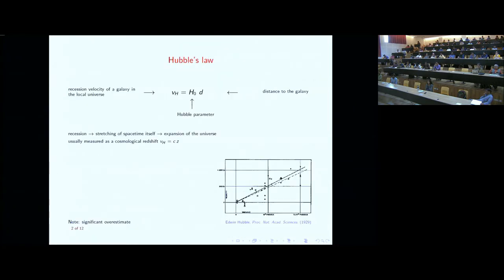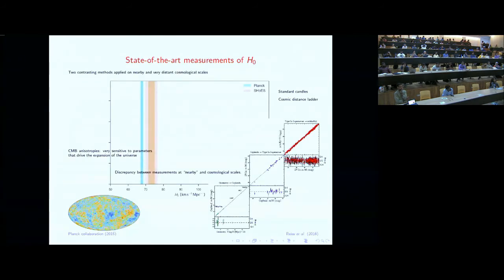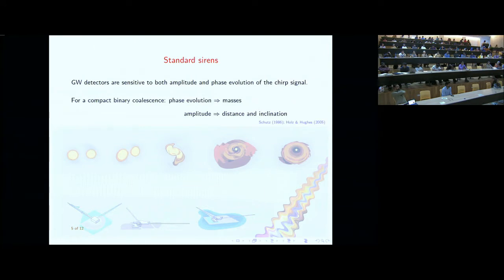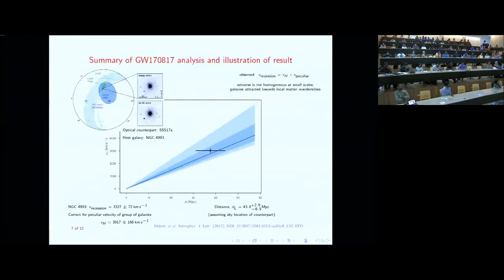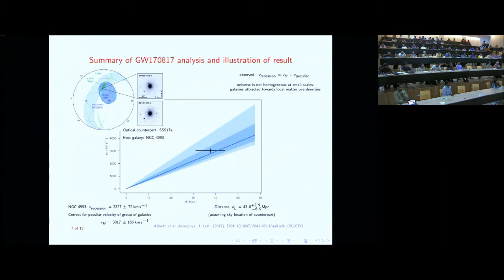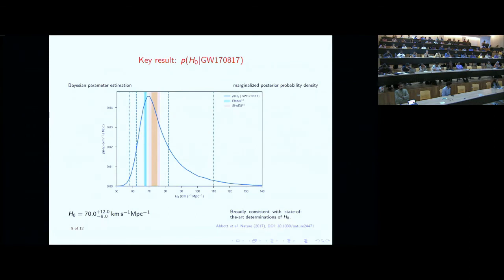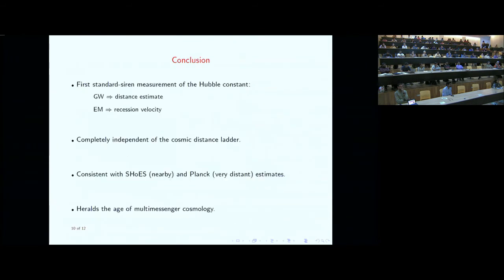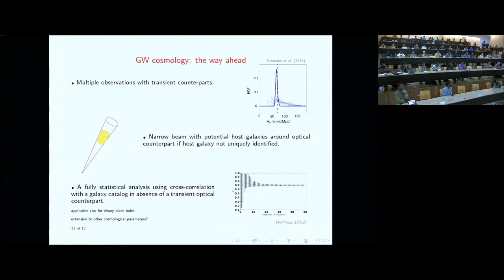A standard siren measurement of the Hubble parameter by Archisman Ghosh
Date and Time: 19 October 2017, 10:00 - 13:00

The recent detection of gravitational waves from a merging binary neutron star system, along with follow-up observations in the full frequency band of the electromagnetic spectrum mark the dawn of multimessenger astronomy. In celebration of this wonderful milestone in astronomy, ICTS is organizing a half-day scientific event. The event will feature several talks summarizing the gravitational and electromagnetic observations, accessible to general scientists and scientifically inclined public.